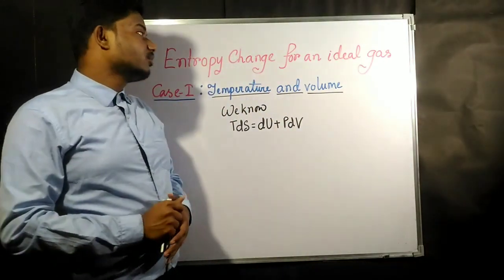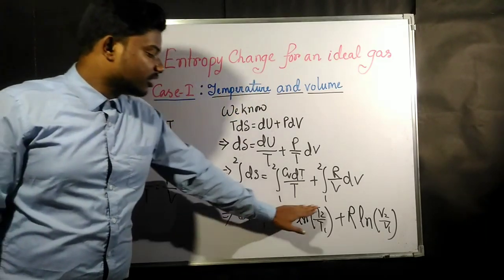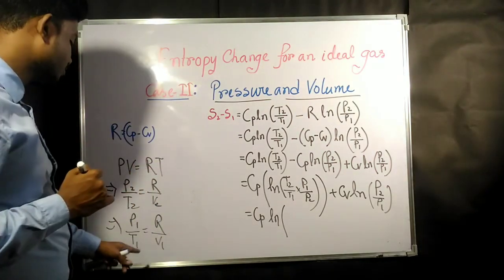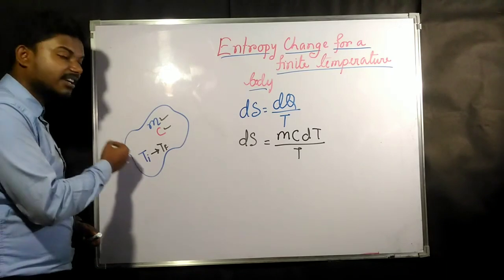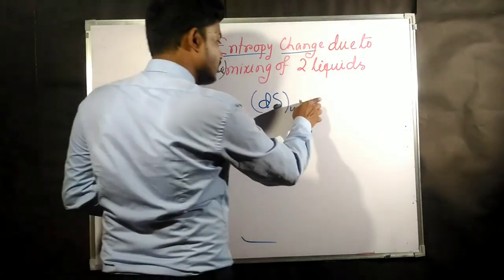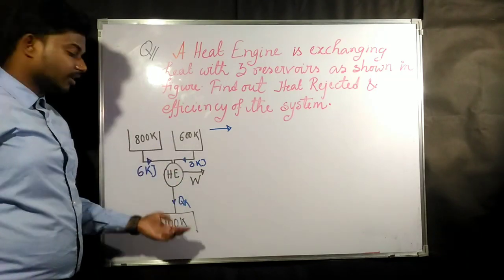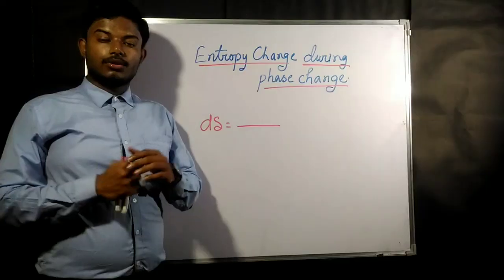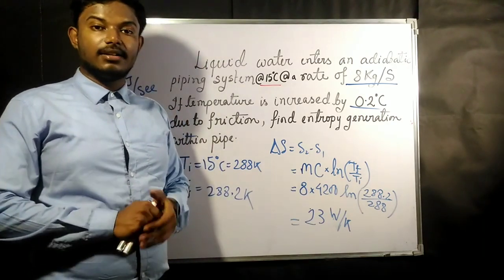13 Entropy change in Various processes